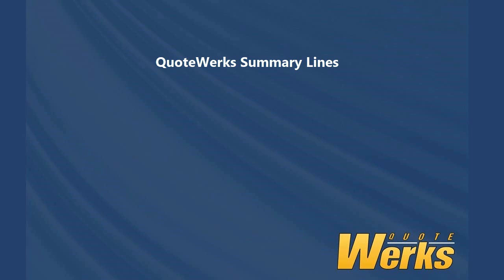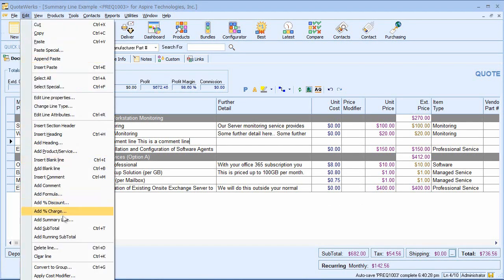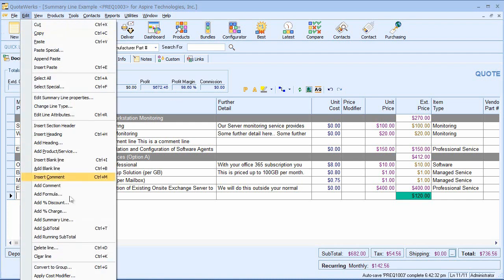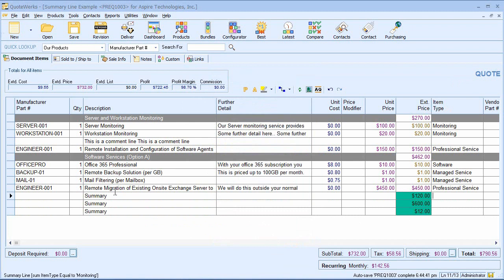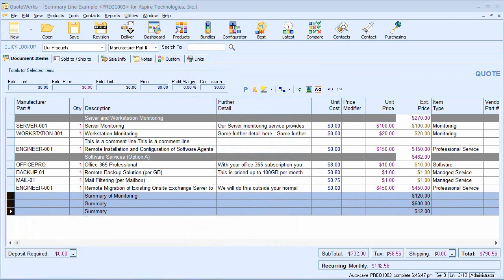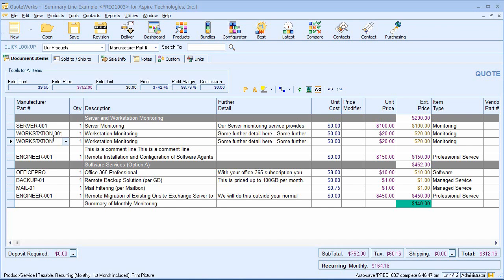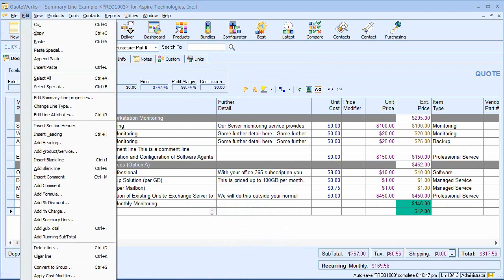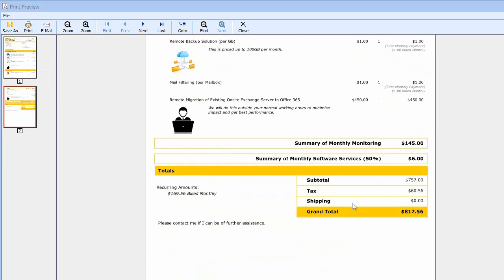Summary Lines - QuoteWerks Document Items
The Summary Lines feature has been updated to include the ability to total Section Headers in QuoteWerks.  This makes it easier than ever to summarize recurring revenue in sections such as monthly, quarterly, and annual totals for a particular section.